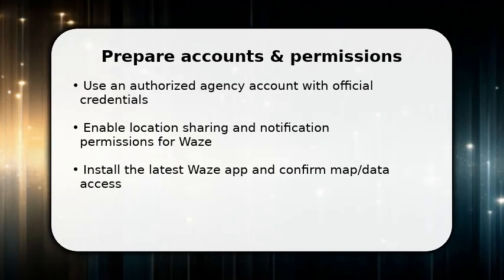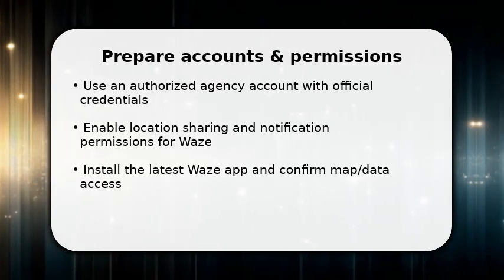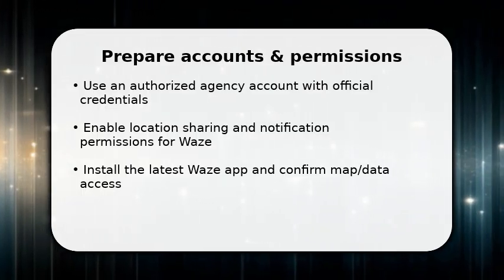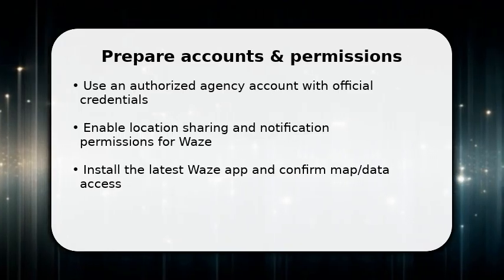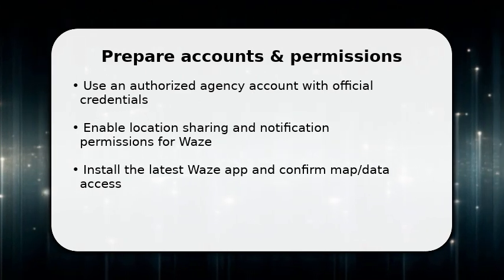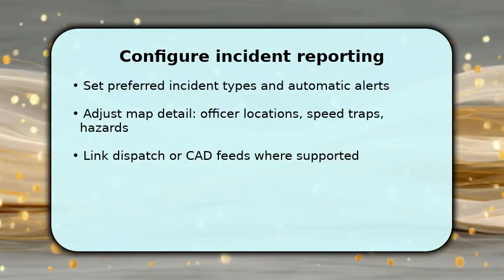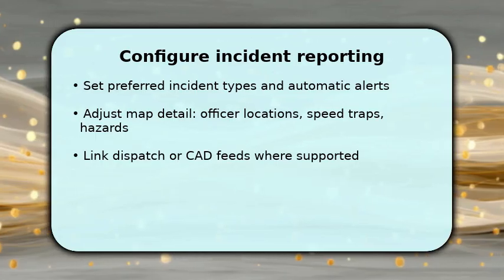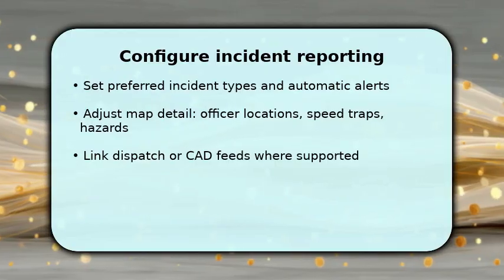How to Use Waze for Police (full Guide)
Discover the essential techniques for utilizing Waze to report and track police activity. This comprehensive guide provides users with step-bythy ways of enhancing community safety by sharing real-time information about law enforcement movements, ensuring timely alerts are sent out when needed.